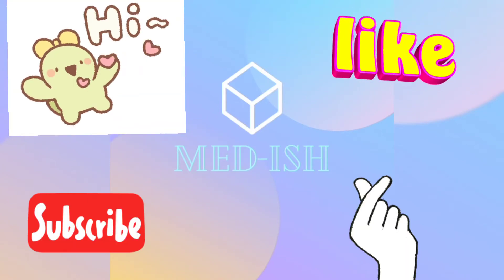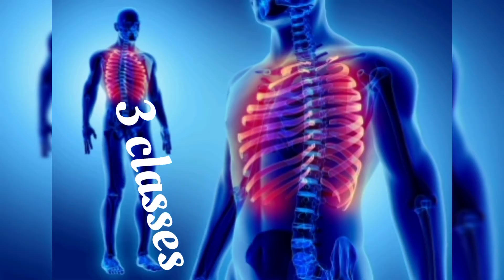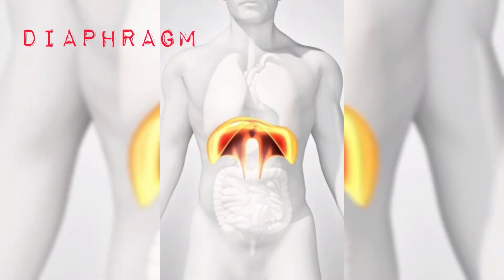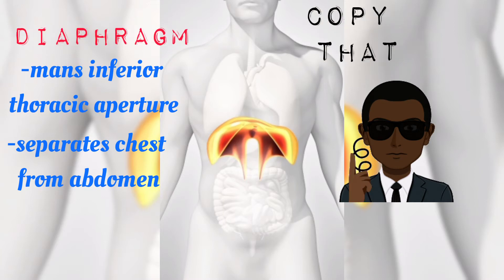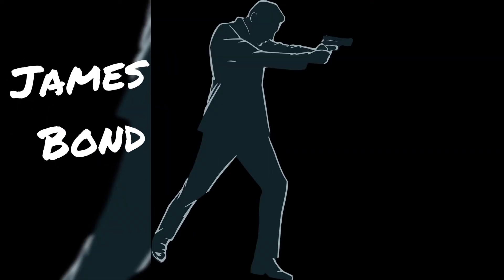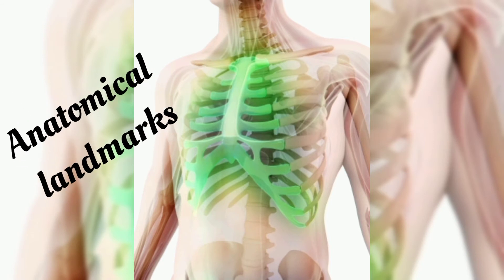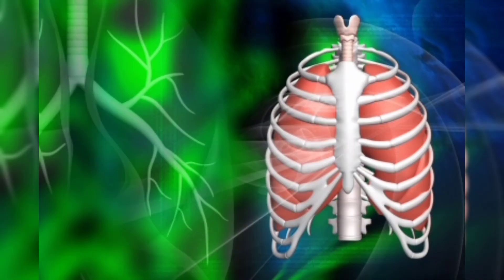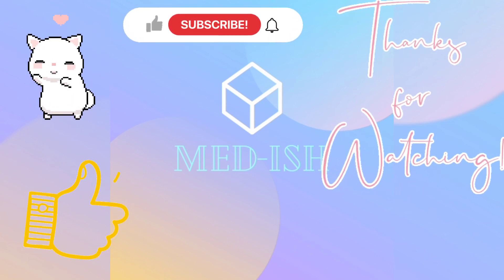Thorax Explained in 2 & half minutes! | Thorax Structure and Function | Composition of Thoracic Cage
The thorax is just a fancy word for the chest and many people could boast about it being their most prided asset (no, I do not mean what you're thinking)😶. You should too, as it is home to some of the coolest organs of the body (I obviously do not mean this literally for Pete's sake!)😖

Learn about the basics of the anatomy and function of the thorax in this video.

Images courtesy of:
yodiyim, Ambro, dream designs, Ben Schonewille, renjith krishnan
at FreeDigitalPhotos.net